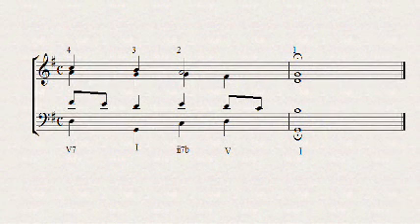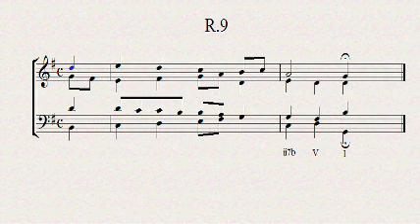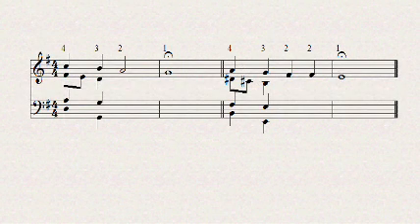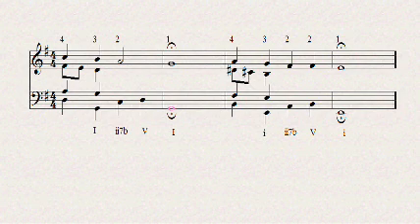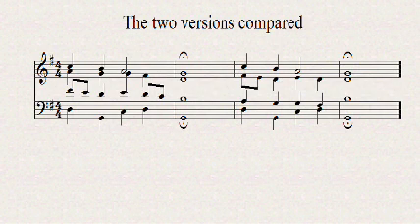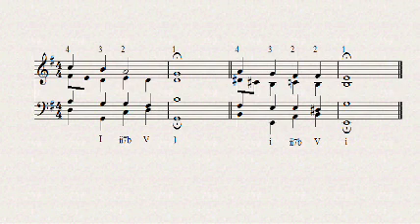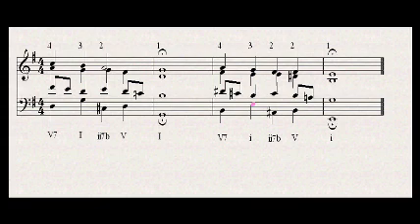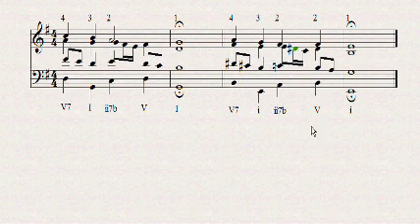Bach Cadences - Tutorial 2: ii7-V-I variants